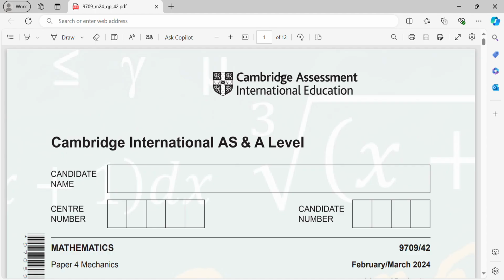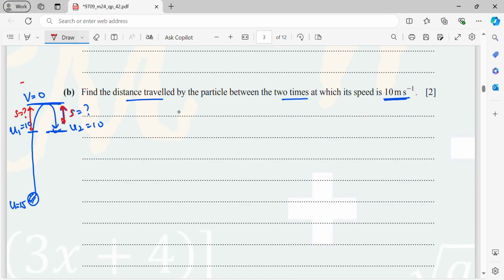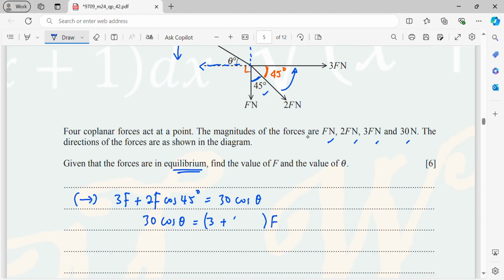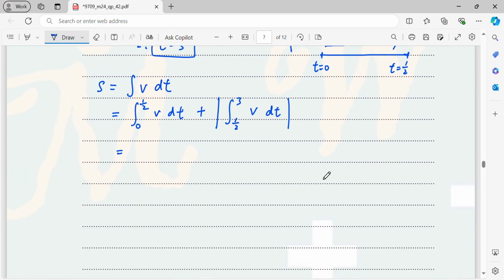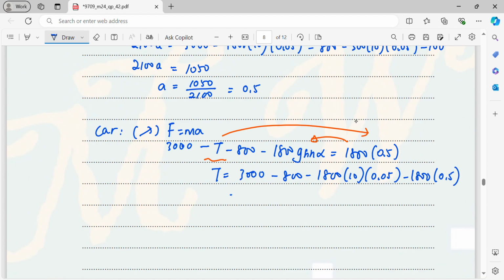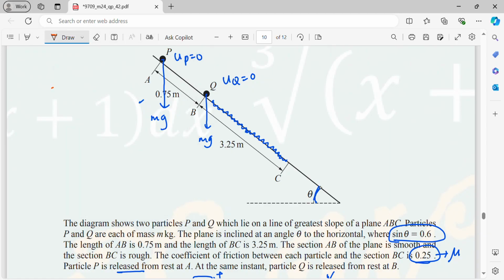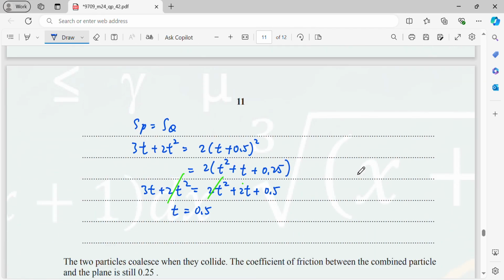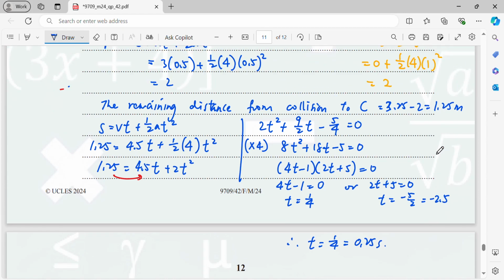Solved CAIE A Level Math Paper 42 February /March 2024 (9709/42/F/M/2024)